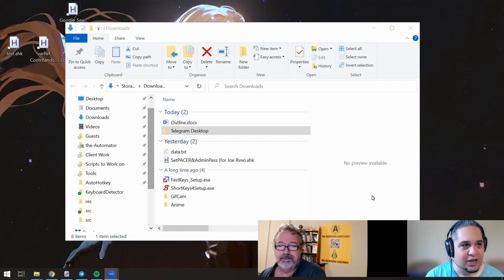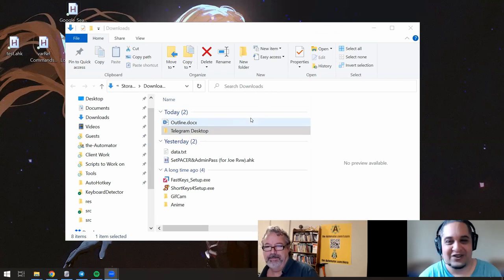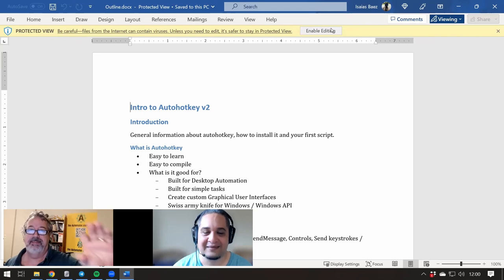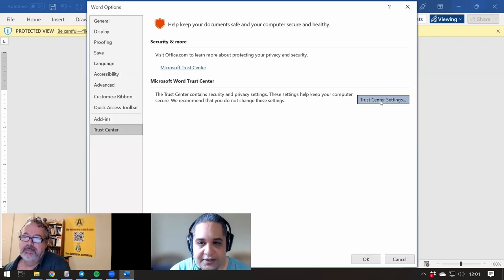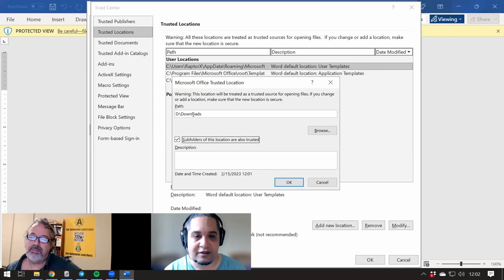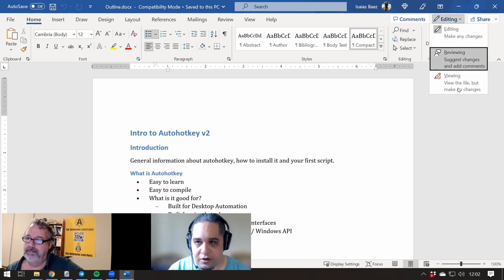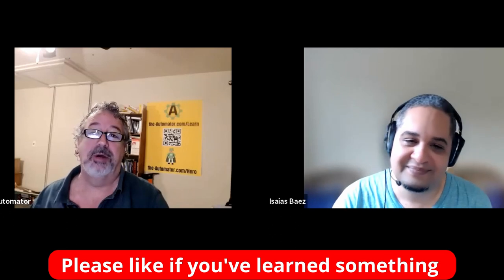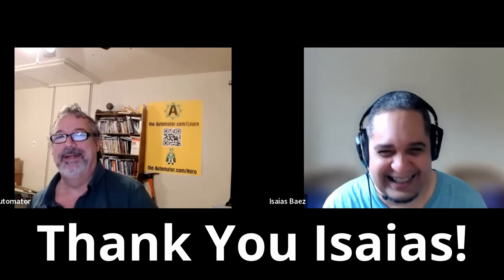💥 Get Rid of Annoying MS Office Warning with This Simple Trick😲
If you work with a lot of files you download from the Interenet, changing this setting can save you a crazy amount of time!   Here we show you how to avoide the "file downloaded from internet" flag by adding a "trusted space" to your Microsoft Office programs.

Summary: Isaias makes it easier to set trusted locations in Microsoft programs to enable editing for downloaded Word documents.

1. 00:00 💻 Isaias provides a simple solution to make all downloaded Word documents editable.
 1.1 Isaias will show a simple solution to make all downloaded Word documents editable.

2. 00:49 🔐 Microsoft Office flags files outside of its default trusted folders as untrusted due to potential malicious macros.
 2.1 Microsoft Office has trusted folders by default, and any files not in those folders are flagged as untrusted due to potential malicious macros.

3. 01:29 📝 Enable Editing for each file you download.
 3.1 To edit downloaded files, click "Enable Editing" for each one.

4. 01:50 🔒 Add trusted locations to avoid having to enable editing for multiple files.
 4.1 Go to File ➡ Options ➡ Trust Center ➡ Trust Center Settings ➡ Trusted Locations to avoid having to enable editing for multiple files.

5. 02:33 🚨 Don't select the downloads folder as trusted unless you know what you're doing.
 5.1 Selecting the downloads folder and all its subfolders as trusted is not recommended if you don't know what you're doing.

6. 03:02 👍 Clicking "okay" 10 times unlocks editing privileges for documents in a trusted folder.
 6.1 Clicking "okay" 10 times will allow you to edit any document in a trusted folder without being asked for protection.

7. 03:41 🔄 Switch between modes to make settings permanent in Microsoft programs.
 7.1 Switch between modes for each Microsoft program to make the setting permanent.

8. 04:01 🎉 Setting trusted locations is now easier!
 8.1 Thanks to Isaias, setting trusted locations is now easier than ever before.